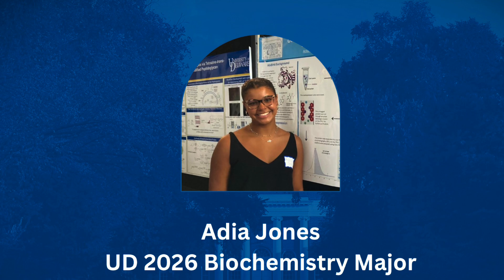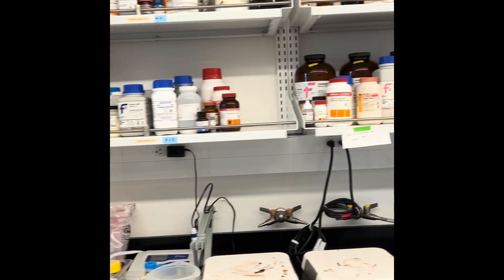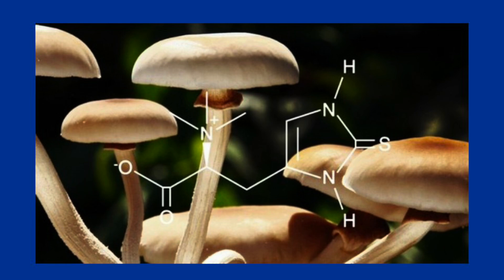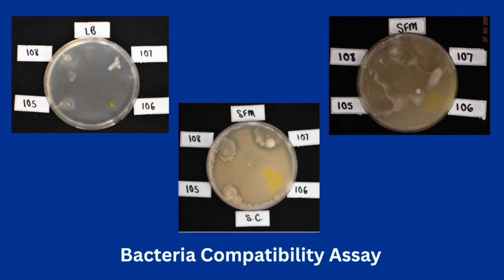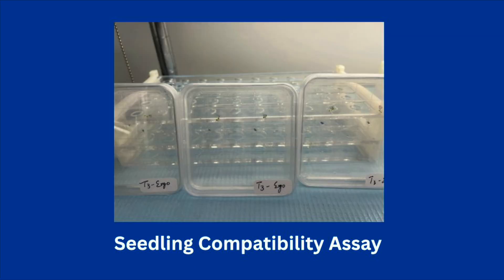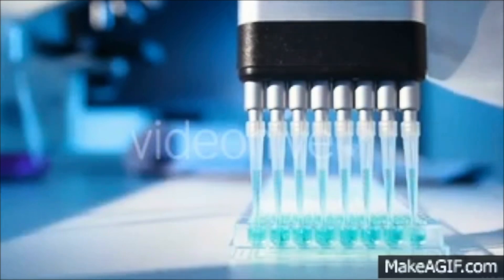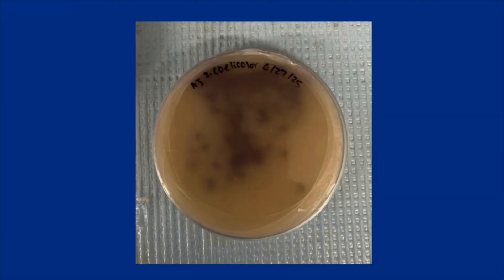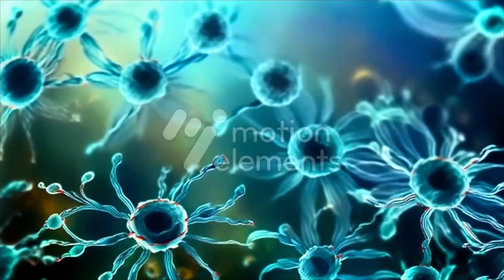Adia Jones CANR Summer Institue 2025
This video was produced by Adia Jones, a participant in the CANR Summer Institute Program at the University of Delaware for Summer 2025. Aida's mentor was Dr. Harsh Bais, a Professor in the Department of Plant and Soil Sciences.